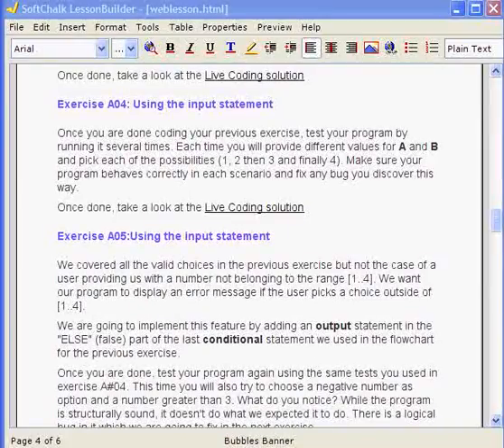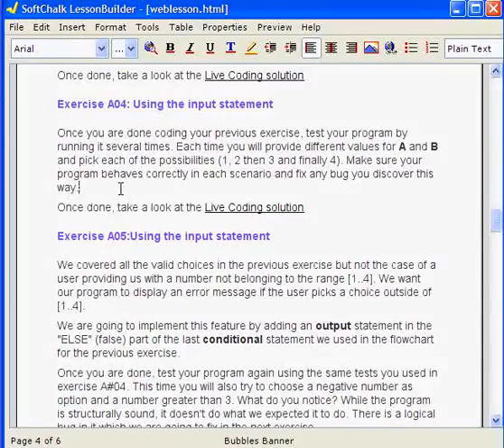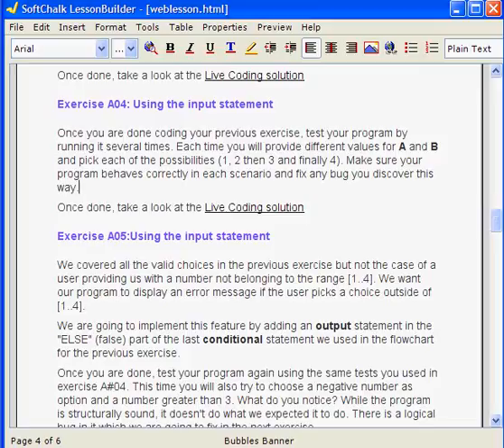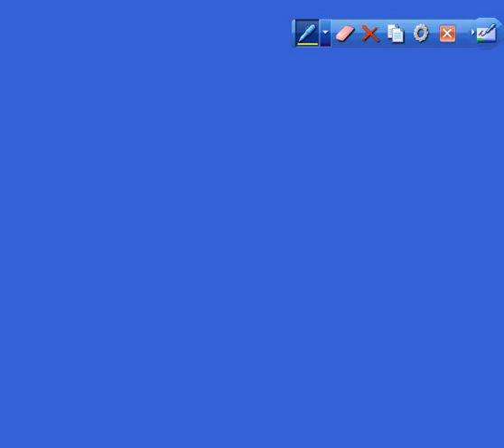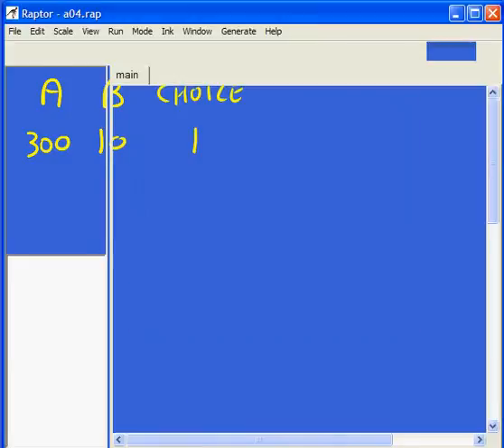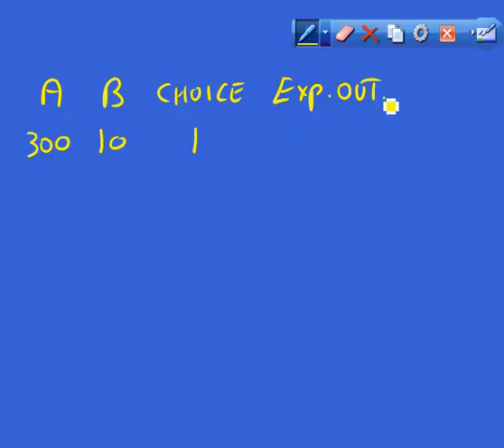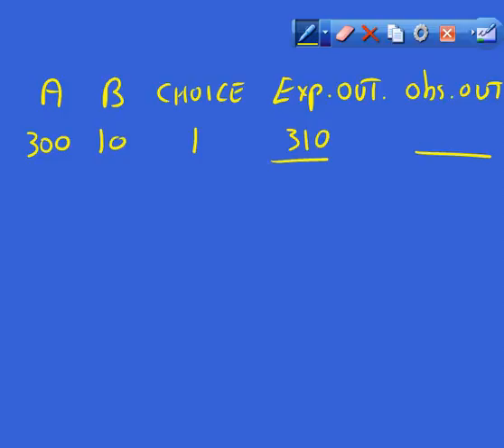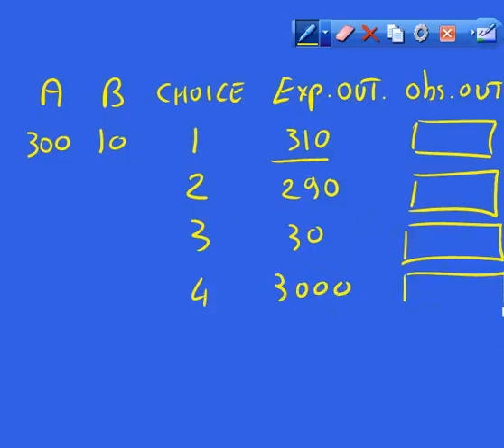Raptor Bootcamp - M02 - A04